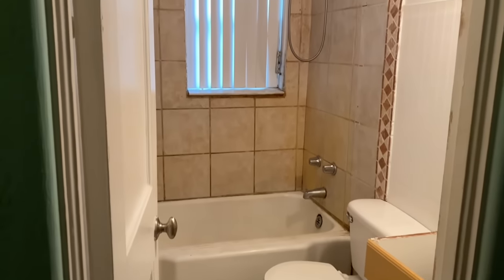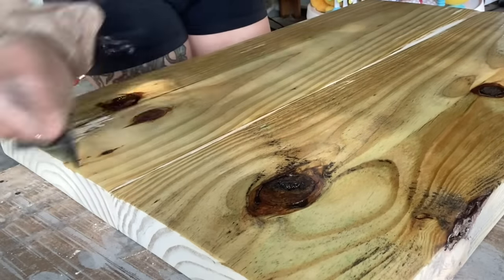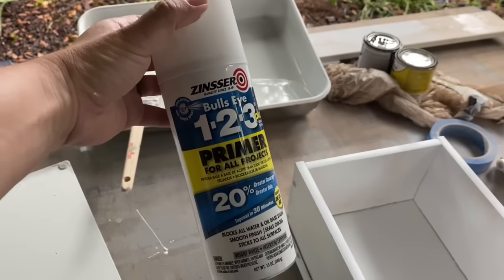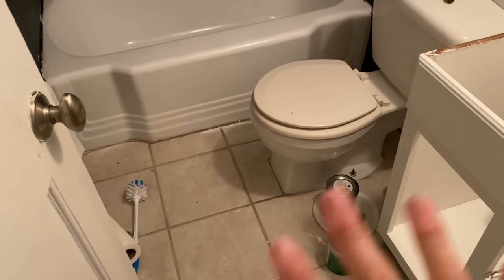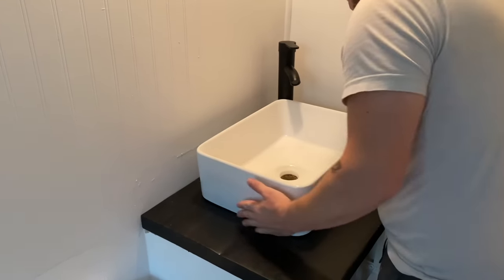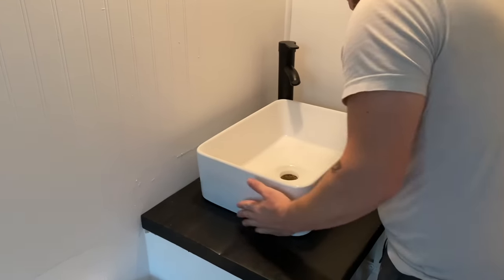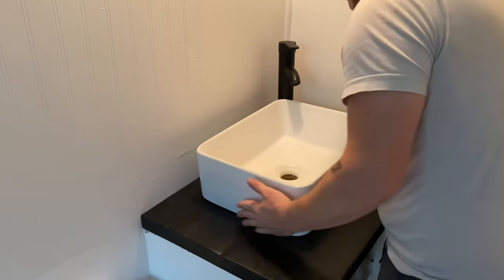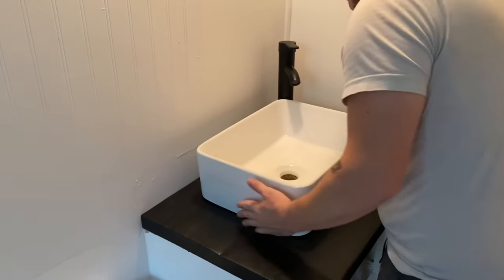BATHROOM REMODEL ON A BUDGET | Tips to Save Money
We have given ourselves 3 days and $600 to completely remodel our bathroom.  When you are on a budget, you have to be creative, refurbish what you can, and use what you have.  We need to get our house remodeled and ready to sell ASAP.  So, we’ve given ourselves a month to basically renovate an entire house, on our own, and on a very low budget.

Amazon Total: $412
Bathroom Light Fixture ($29.91)
Bathroom Hardware Set 4 Pieces ($23.99)
Bathroom Vessel Bowl Sink Faucet ($39.95)
Small Bowl Bathroom Vessel Sink ($59.99)
Tub and Shower Faucet ($174)
Bathtub Drain Stopper ($15.99)
Green Eucalyptus Leaves Shower Curtain ($19.99)
Black Shower Curtain Hook ($14.99)
Shower Curtain Rod ($23.99)
Plastic Shower Liner Clear ($8.95)
Black Cabinet Pulls (leftover from kitchen remodel)

Home Depot Total: $213
Black spray paint: $6.48
Moulding piece: $3.32
Plumbing Parts: $9
Knobs: $5.96
Toilet Seat: $7.88
Tub & Tile Kit ($43) (Amazon link)
Tile Paint Kit: $70
Grout: $16
(2) Peel and Stick Carrara Marble ($51.54)

Project Total:  $625

Save money and time with an Amazon Prime Membership!
FREE delivery, special deals, access to Prime movies/tv shows, and more.
$14.99/mo or $139/yr
$6.99/mo if you have EBT/Food Stamps + use your EBT card to purchase grocery items

How I save money by budgeting with the Clever Fox Budget Planner Pro